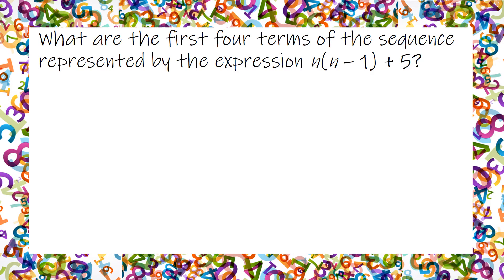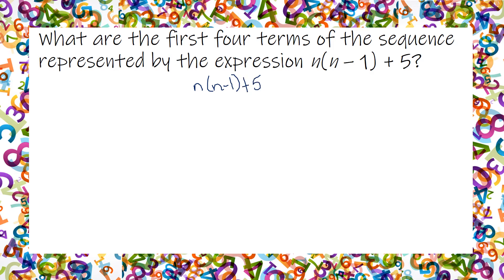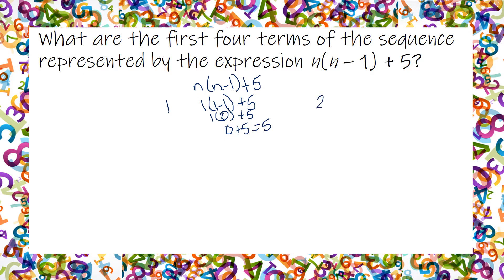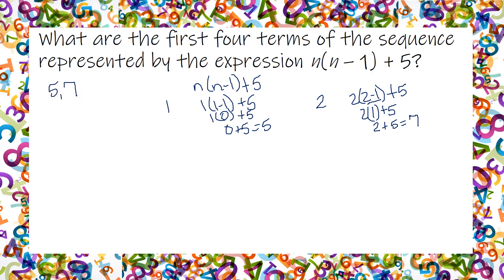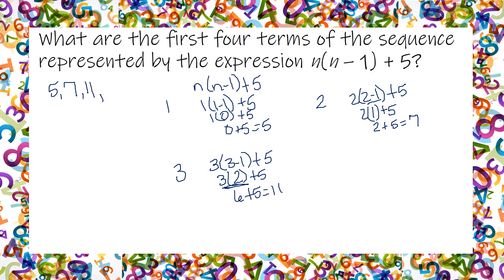What are the first four terms of the sequence represented by the expression n n– 1 + 5